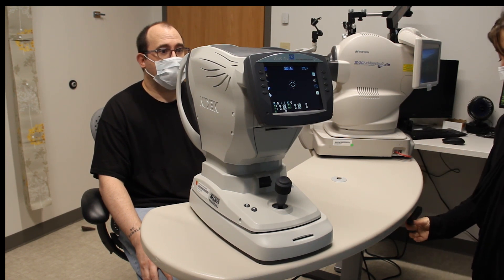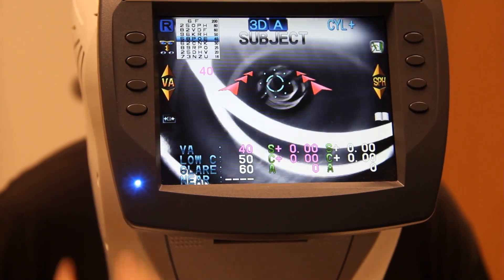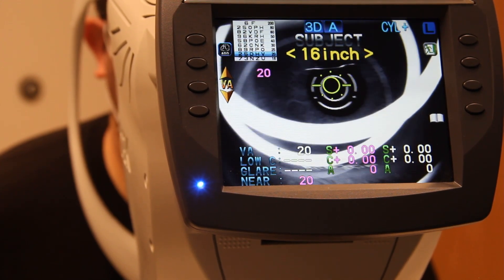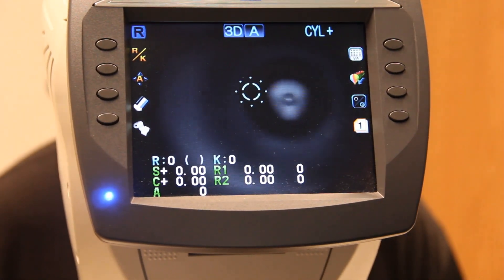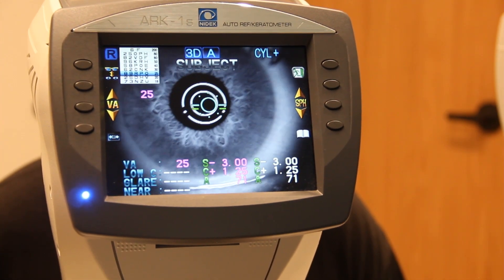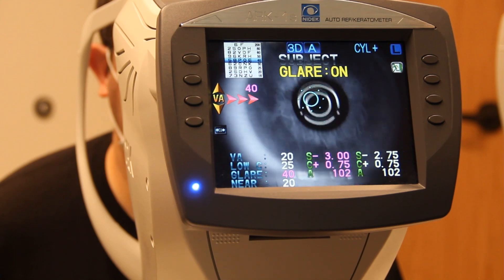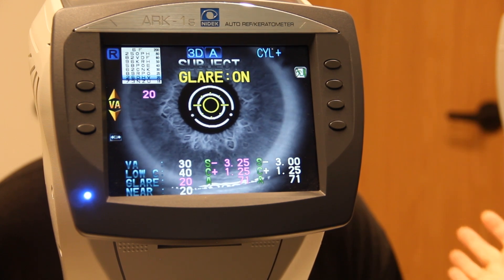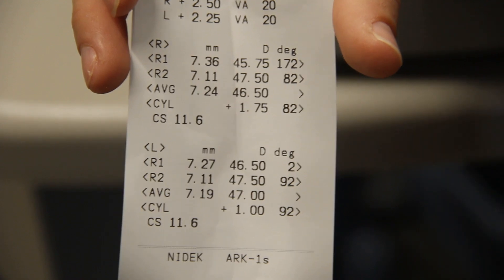Autorefractor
How to Use a Nidex AR-1s Autorefractor/Keratometer.